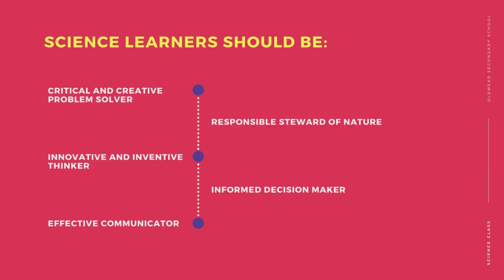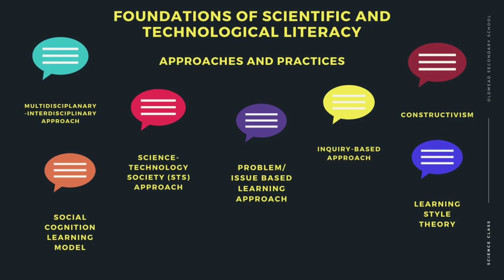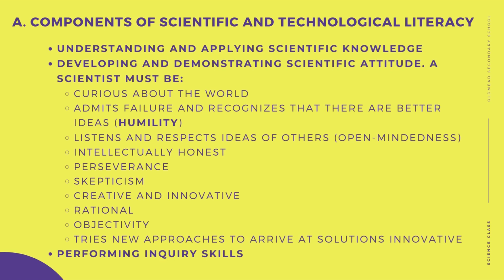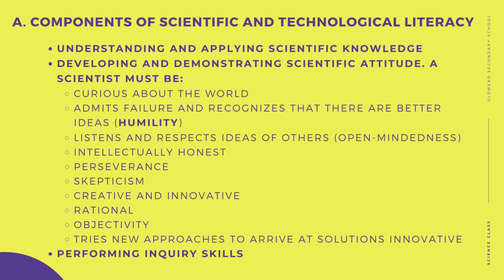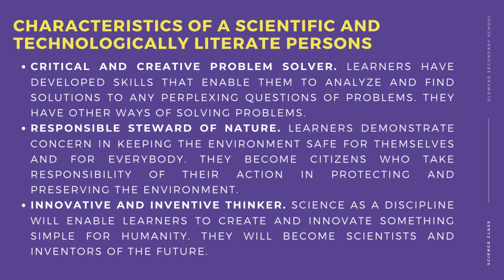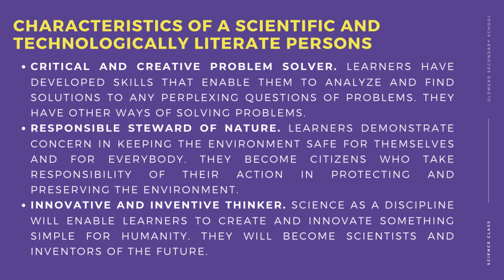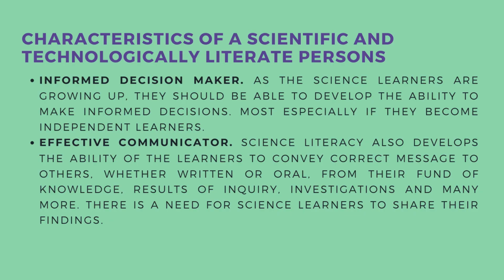The Science Framework in the K to 12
A discussion for the Science Framework in the K to 12.